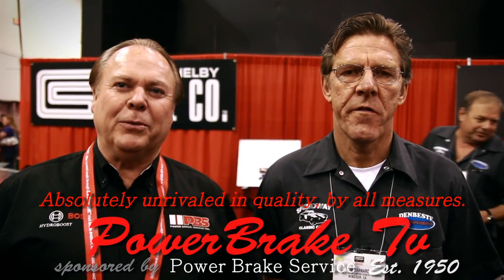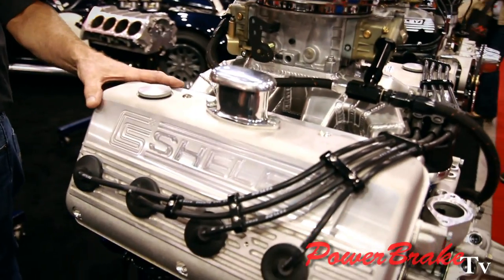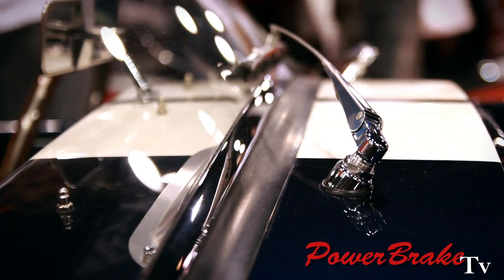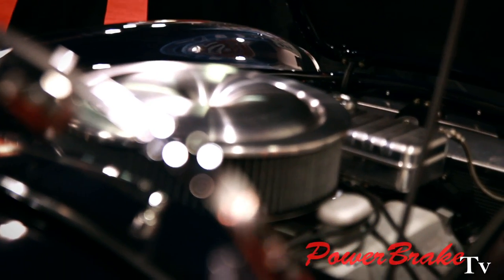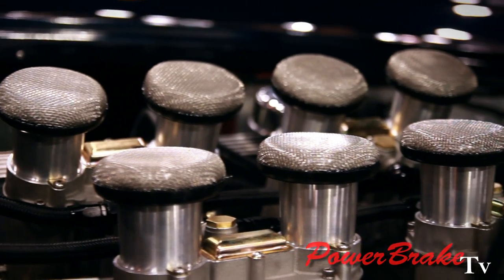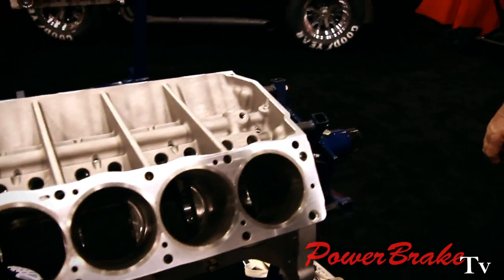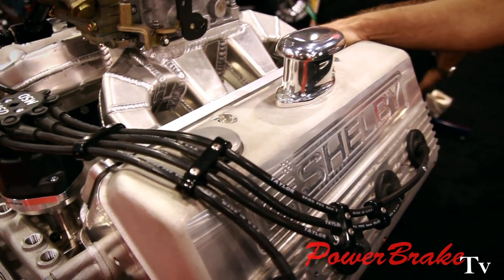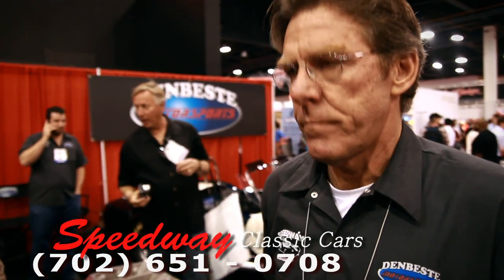Carroll Shelby Engine Co. - Sweeting Performance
We talked to the guys from Carroll Shelby Engine Co., Denbeste Motorsports, and Speedway Classic Cars, who collectively build these Cobra Continuation cars. There are some pretty amazing roller cars they have, engines packages that are available to go in your Cobra, or Cobra engines to install in your other Ford project car.

- We're not arrogant... prideful maybe, unapologetically boastful and a little cocky, yes, but look at our work and you'll see why.  Performance Air-Hydraulic Systems & Bosch Hydro-Boost™ Kits